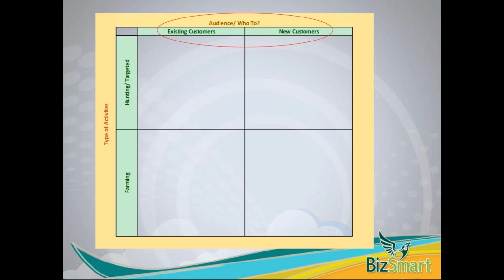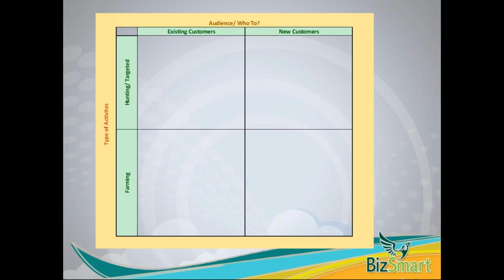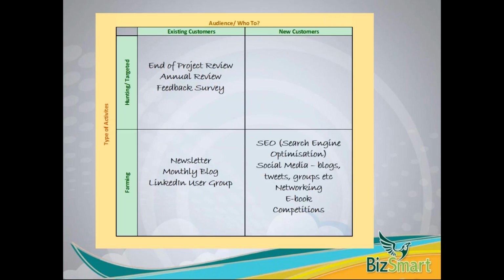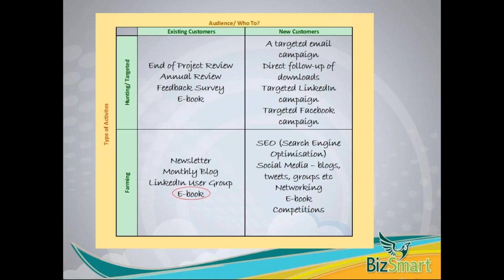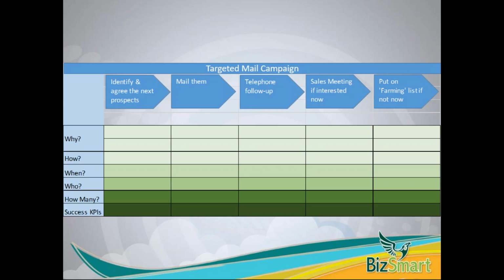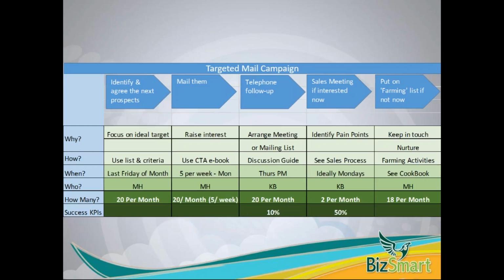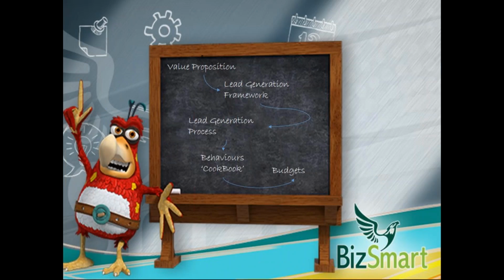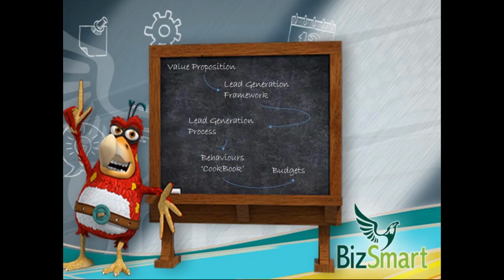How to focus your Lead Generation Activities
Speaker - Kevin Brent
Company -  BizSmart Ltd

Lead generation is clearly a vital part of creating a successful business.  We all hear about have a mix of marketing activities but there aren't enough hours in the day to do everything!  Kevin will take a look at a simple way of working out the kind of activities we should be doing and how to focus to get the best return.